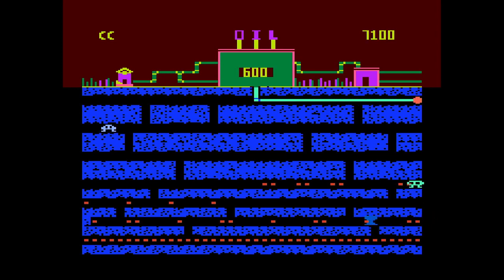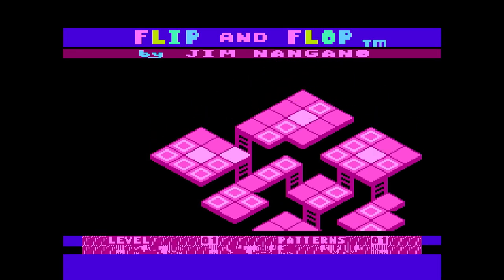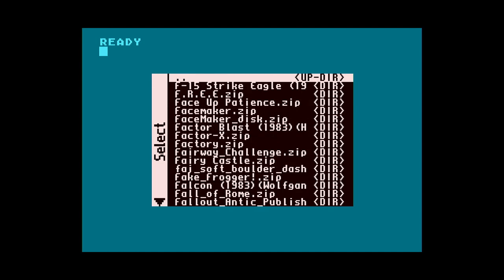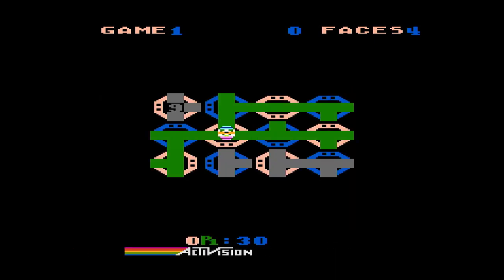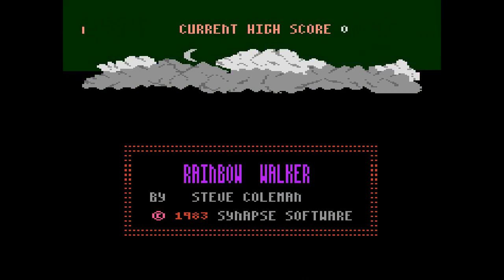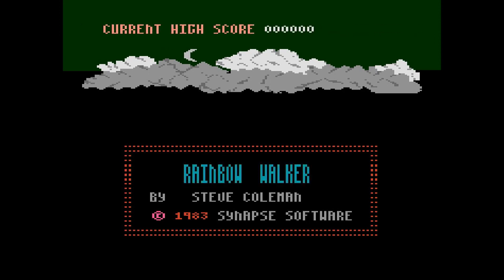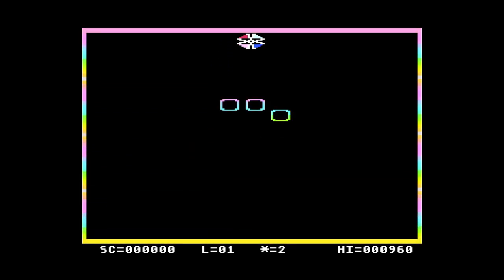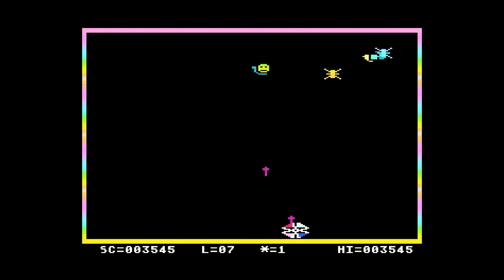Steve Plays... Episode 4 - Roberts Retro Gaming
Episode 4 of Steve Plays.. This time I'm playing five games from the lovely Robert of Roberts Retro Gaming.  Please check out his wonderful channel here!